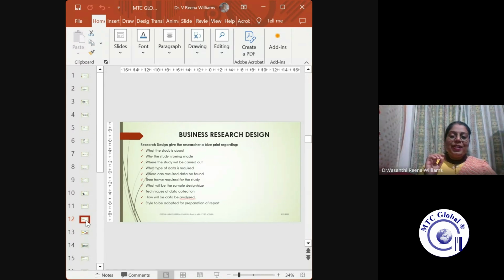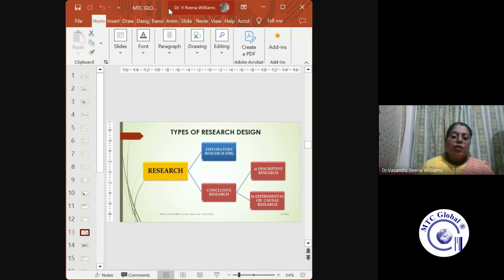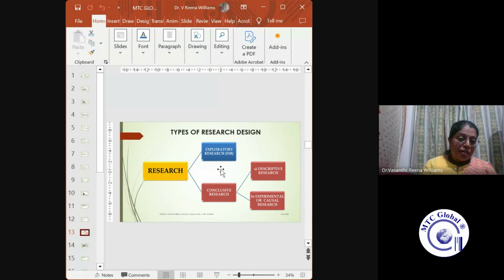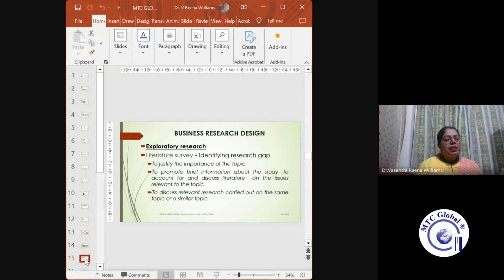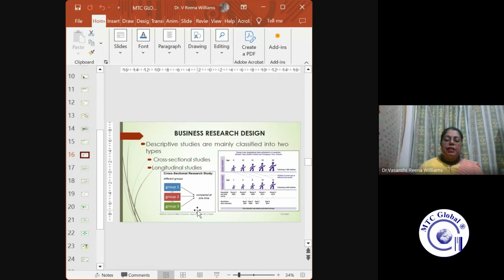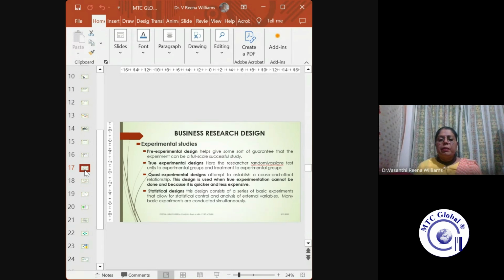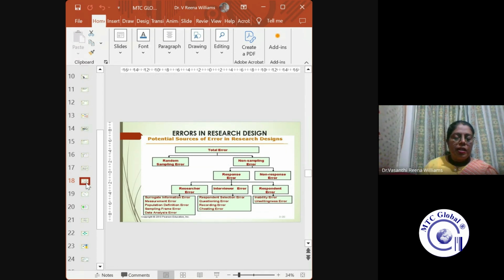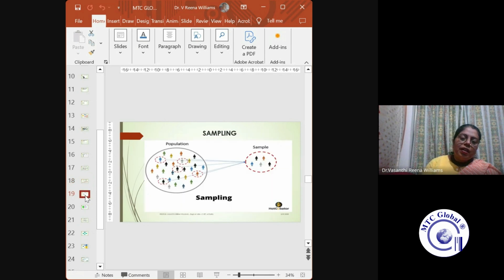Research Methodology, Part-II , Research Design: Dr. Vasanthi Reena Williams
A must video for Research Scholar, PG/UG Students and Faculty members. The session is exclusively delivered for the students of RJSPM's ICMR Pune. The session was delivered by Dr. Vasanthi Reena Williams, Professor & Head Department of MBA · VIDYA VIKAS EDUCATIONAL TRUST (R), MYSURU-VIDYA VIKAS INSTITUTE OF ENGINEERING AND TECHNOLOGY.